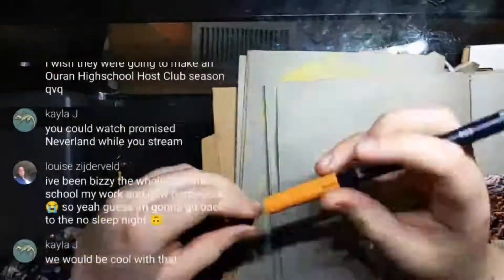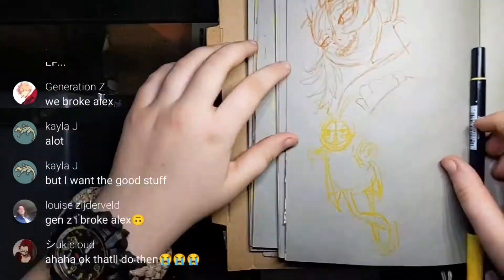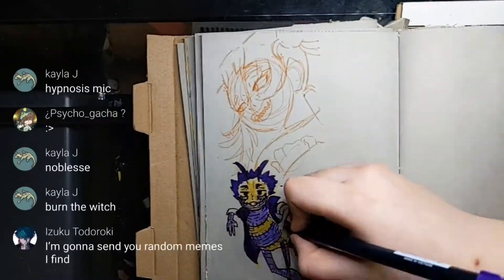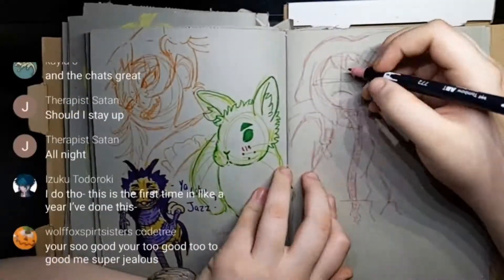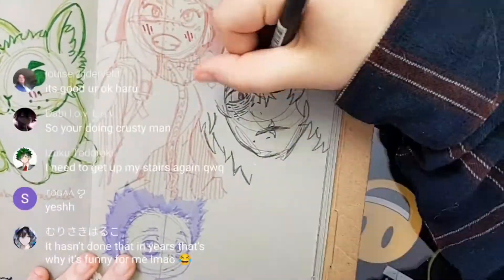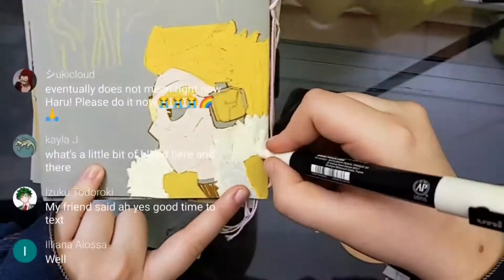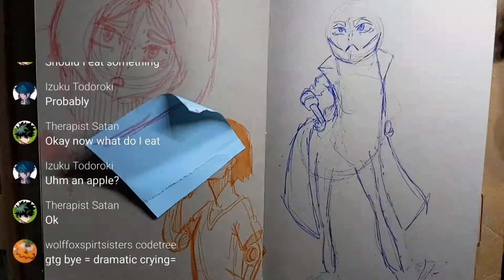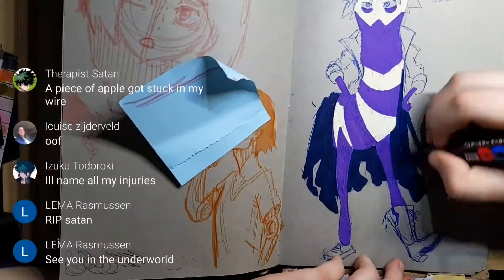How I sketch quickly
hey guys so welcome to another video. I had no script for the voice over so that's why it sound so weird and terrible. but let me know if you want a more in depth video on how I sketch kinda quickly.